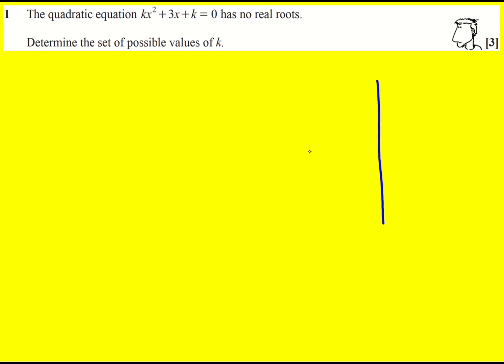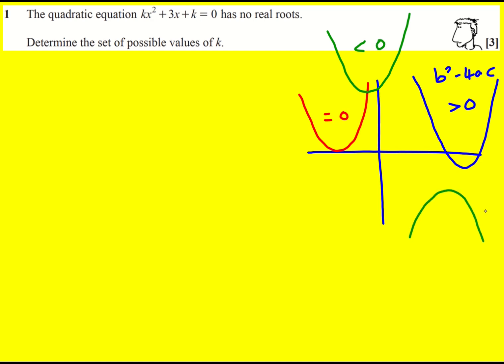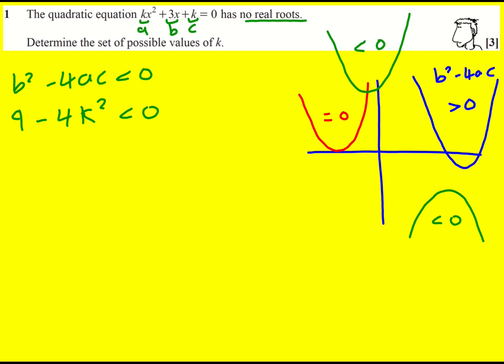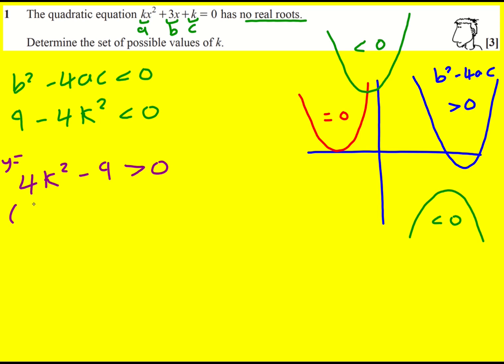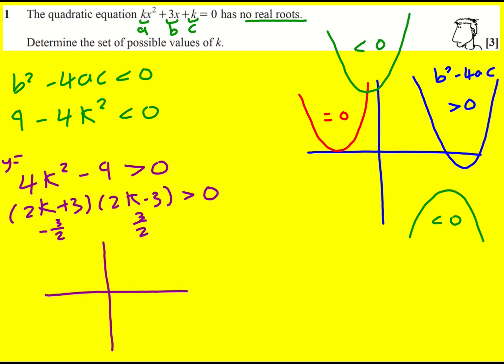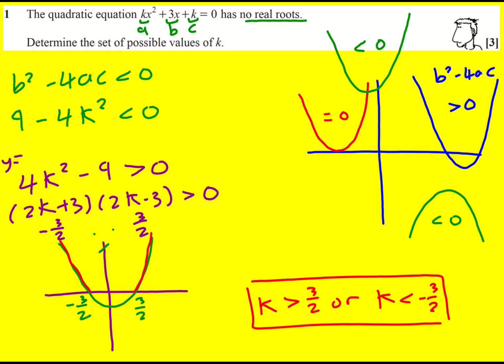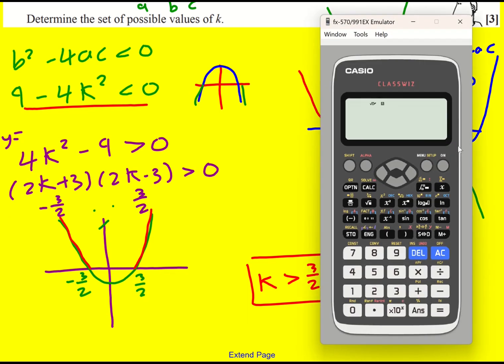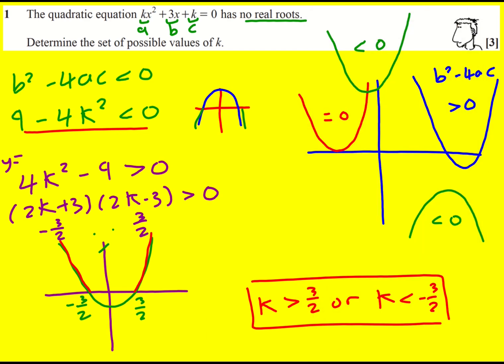AS OCR Jun 2023 paper 2 pure/mechs q1 (Maths AS Level)